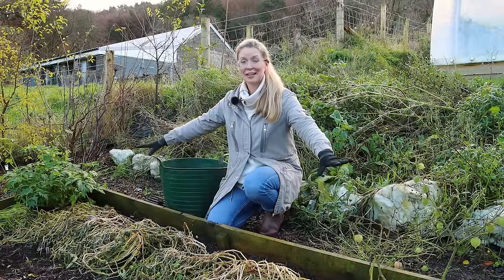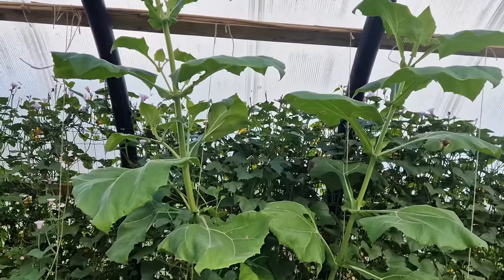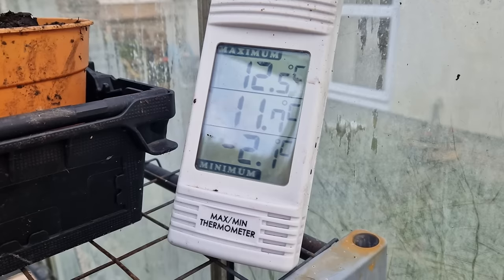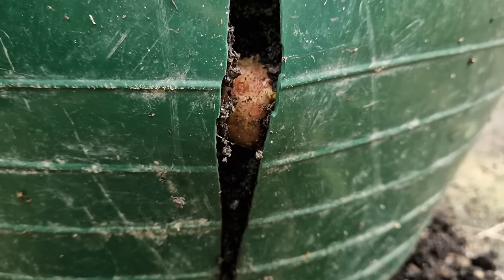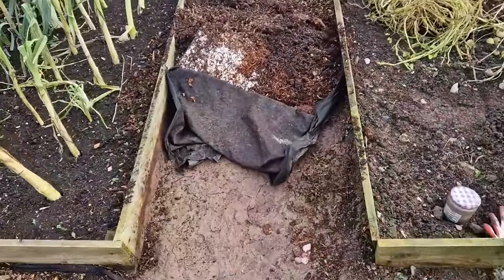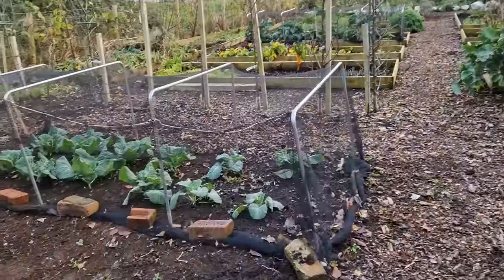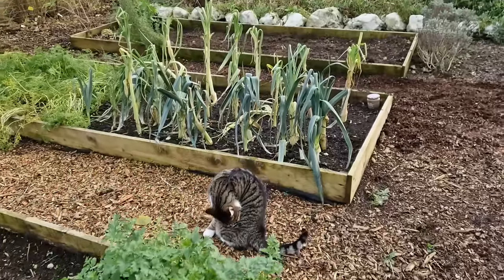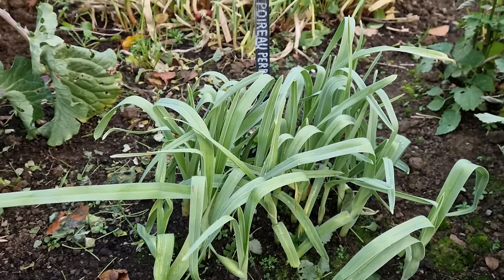The Garden in December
In mild climates, like the Isle of Man, there's rarely any snow, and the temperature tends to stay above freezing in winter. This means that the vegetable garden can grow all year long. This month, I'm harvesting brassicas and root vegetables, planting bulbs, and planting out broad beans. Here's the Garden in December.

00:00 Harvesting New Zealand yams (oca)
01:51 Growing and harvesting Yacon
04:05 What's growing in the greenhouse
05:19 Results of the Potato Growing Competition
06:58 Wood chip paths as compost
08:56 Garden Tour
12:55 Polycrub
14:55 Bulb lasagne plantings
15:22 Watercress growing in soil
16:07 The two loves you must have as a vegetable grower

💚 Engagement helps you to see more content that you like!

*Lovely Greens is a participant in Amazon Services LLC Associates Program, an affiliate advertising program designed to provide a means for us to earn fees by linking to Amazon.com and affiliated sites at no extra cost to you. I appreciate your support 🙂